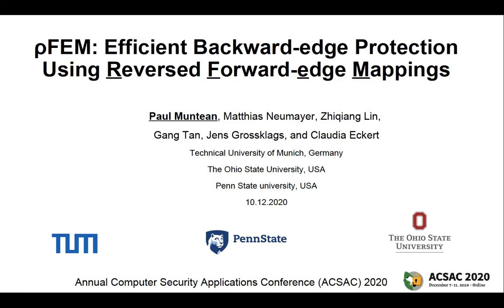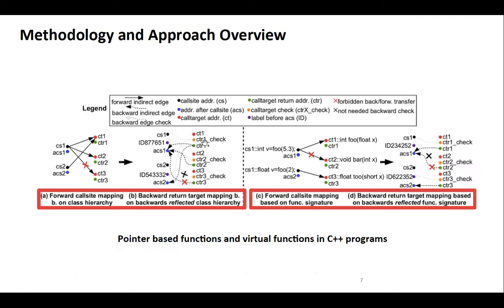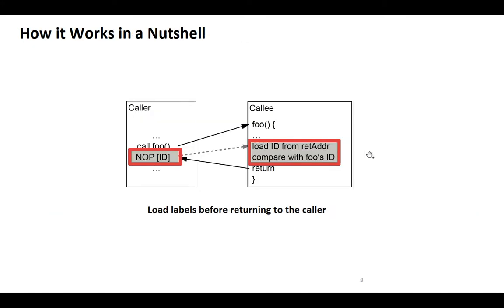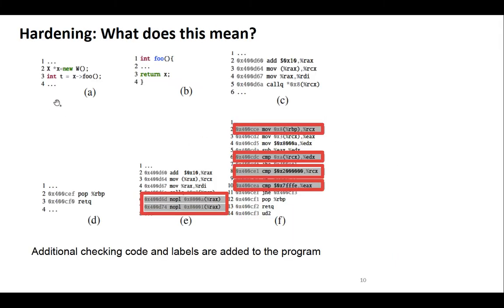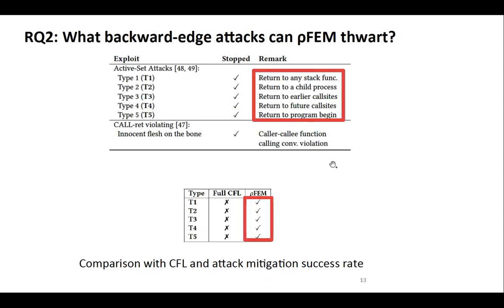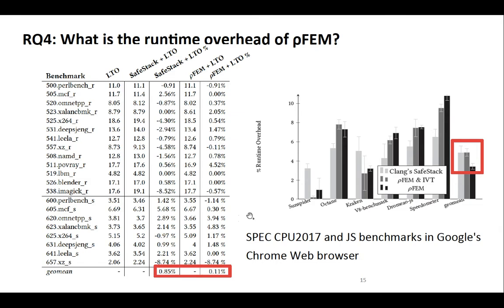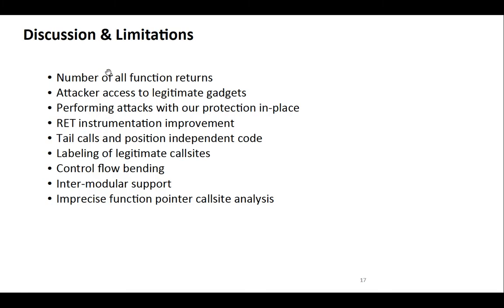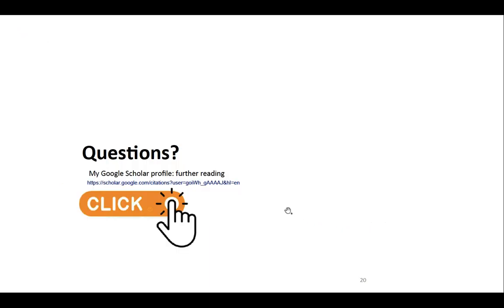ACSAC 2020 Conference: ρFEM: Efficient Backward-edge ProtectionUsing Reversed Forward-edge Mappings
🔻 Additional Information🔻

🔥🔥BTC 3Gz8jKYsxj2MmntH7JH2nZRzBZhiHkfF55
🔥🔥ETH 0x3f067E625f0F3d6d3dF6Ccc298FdFeaaBd376C2f
🔥🔥LTC M8qNtSZYYH3ykjeGgVKpFTJtPg4TecvgKo
🔥🔥BAT 0x8AD17530Fc1eb92562ffE6AD6179527B69A087dD
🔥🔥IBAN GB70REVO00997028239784